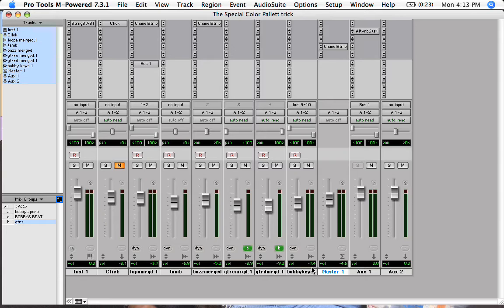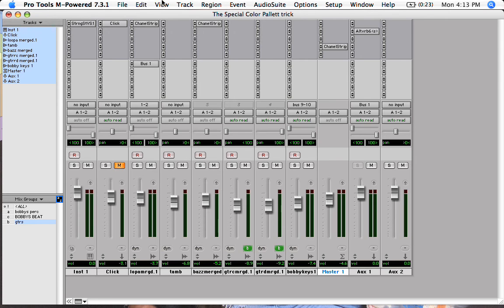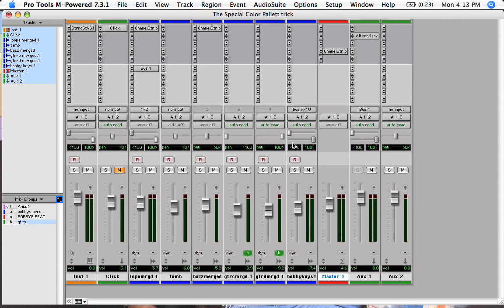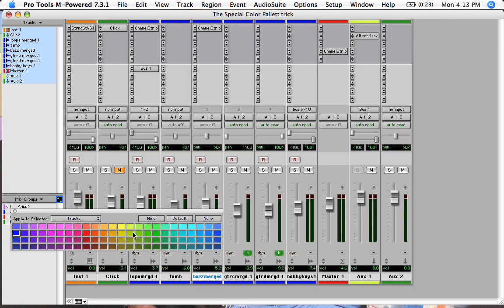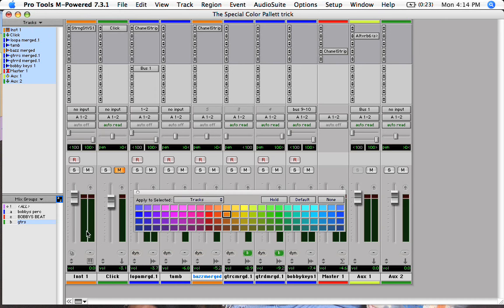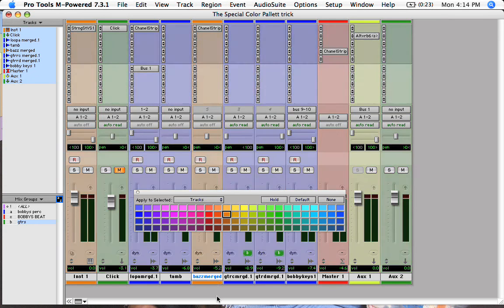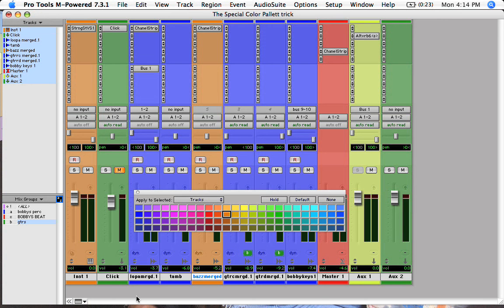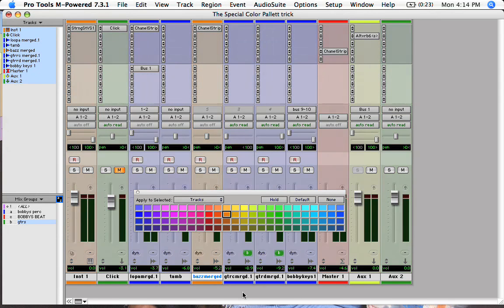Pro Tools Color Palette Tricks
Here Are A Few Color Palette Tricks For Pro Tools.